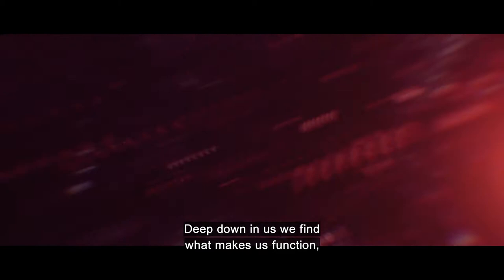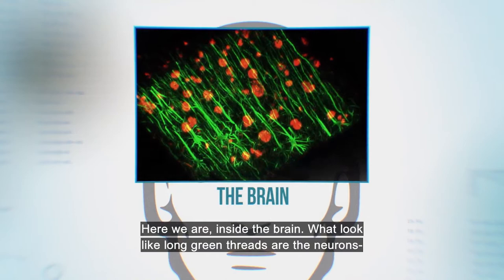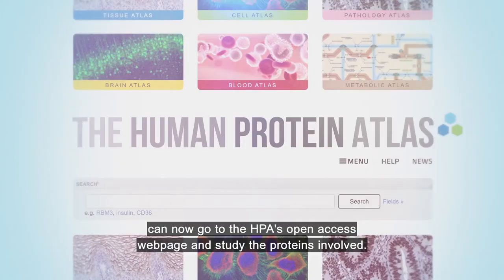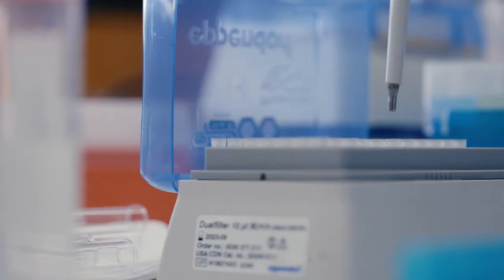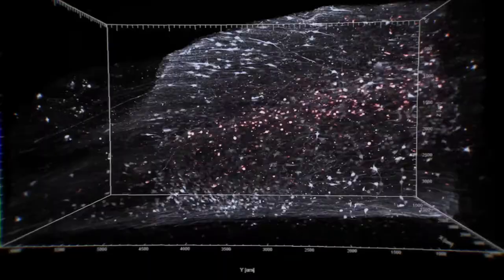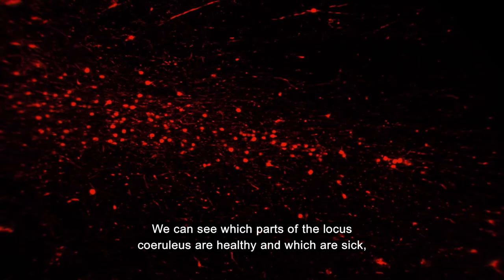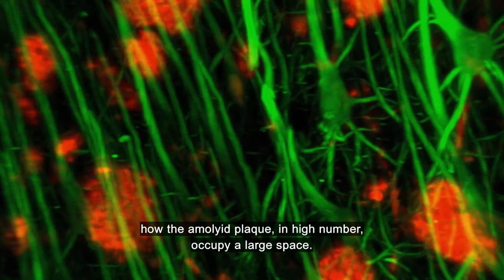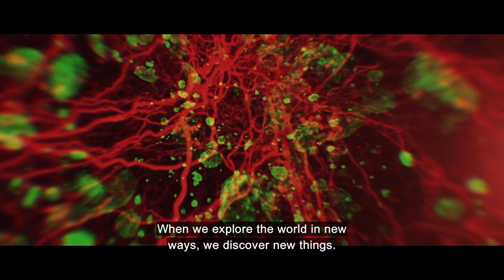Alzheimer’s disease – proteins like you’ve never seen them before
Take a look in to the brain, watch the amyloid plaques and the tau protein that kills the neurons during Alzheimer’s disease. The researchers within the Human Protein Atlas-project,HPA, at SciLifeLab are mapping out the proteins in 3D. Meet professor Tomas Hökfelt showing what actually happens when Alzheimer hits the brain.

Acknowledgements: Light sheet movies: Dr Csaba Adori, Karolinska Institutet, Interview: Prof Tomas Hökfelt, Karolinska Institutet, Source of tissue: Prof Gabor Kovacs, Medical University of Vienna and Dr. Zsófia Maglóczky, Institute of Experimental Medicine, Budapest, Background script: Dr Jan Mulder, Karolinska Institutet, HPA Director: Prof Mathias Uhlén, KTH and Karolinska Institutet.
The Human Protein Atlas-Project is funded by Knut and Alice Wallenberg Foundation.
Production: FaktaBruket, Stockholm